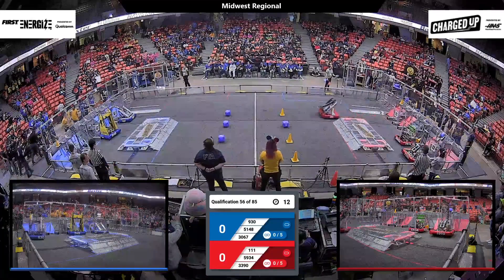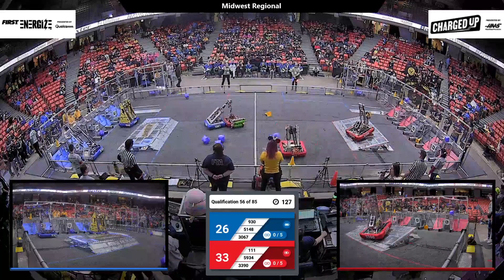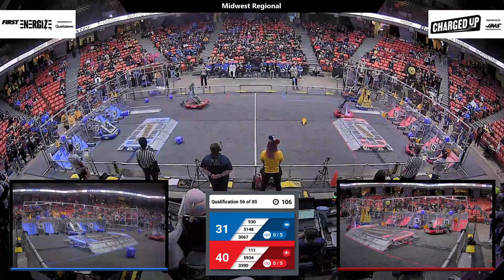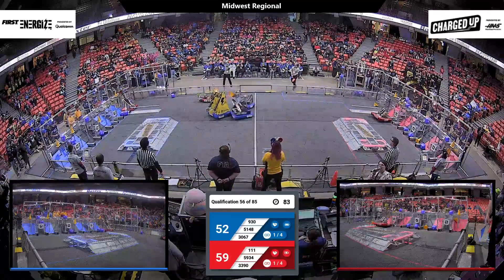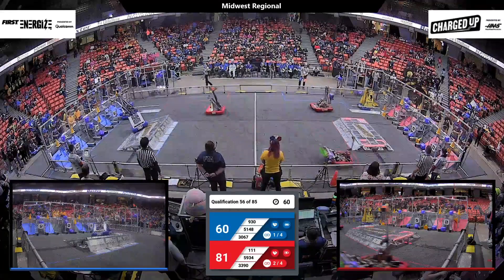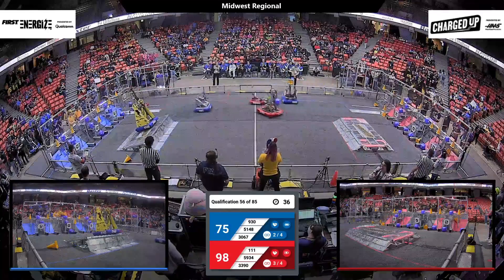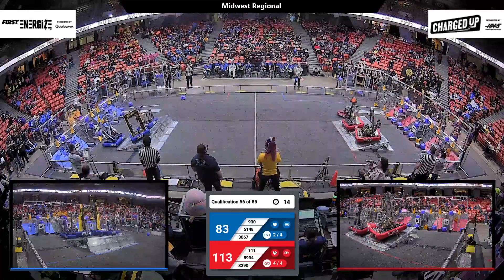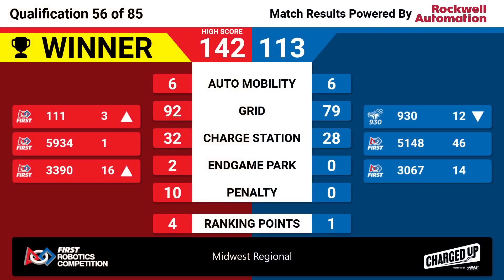Qualification 56 - 2023 Midwest Regional